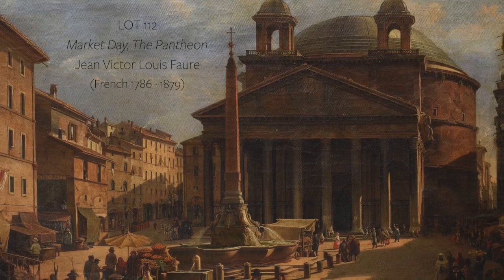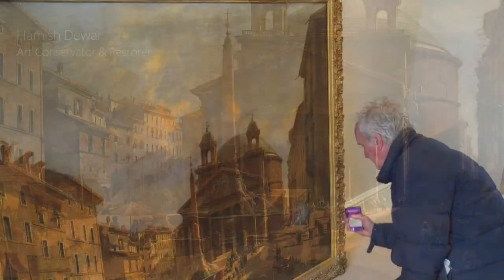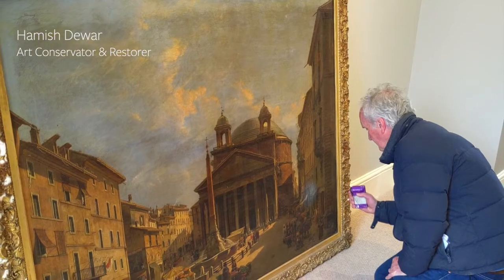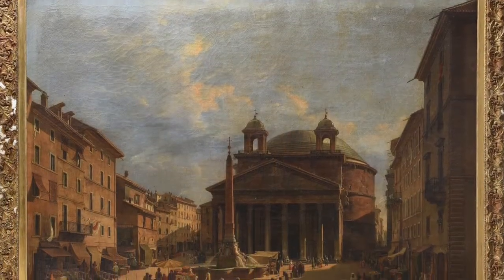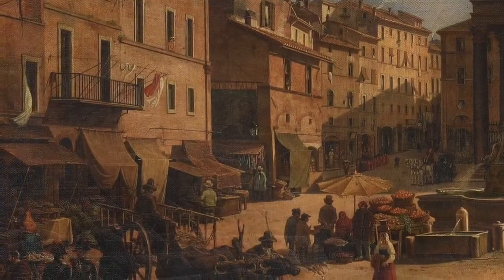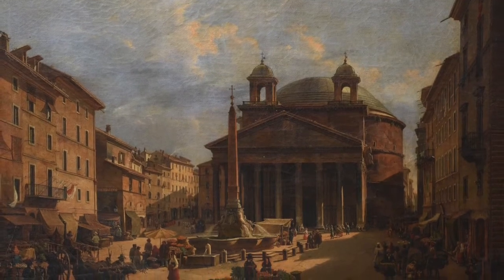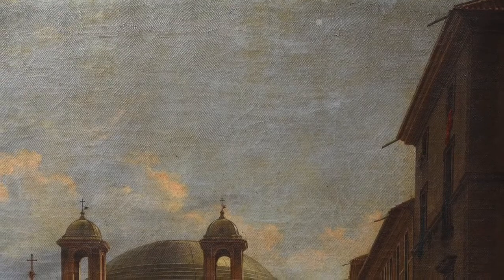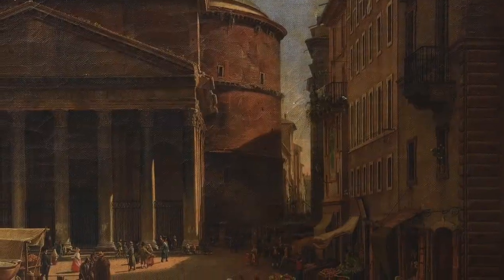Rare and Untouched - Old Master Painting of the Pantheon, Rome, by Jean Victor Faure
Dreweatts is delighted to offer a recently discovered work by esteemed French 19th Century painter, Jean Victor Louis Faure (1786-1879) in a sale of Old Master, British and European Art at Dreweatts at 10.30am (GMT) on May 26, 2022

The painting carries an estimate of £30,000-£50,000, and due to Faure’s work rarely appearing at auction, it is expected to be highly sought after by collectors around the world.

In this brief film Hamish Dewar, Art Conservator and Restorer, tells us how rare it is to find such a painting of this period in such good condition, literally untouched since the day it was painted.

The discovery was made in a family home in Norfolk, where the painting had hung unnoticed for sixty years. Entitled 'Market Day, The Pantheon, Rome', it was originally bought by the current owner’s father, a Major H. Mosse of Mendham Priory, Harleston in Norfolk in 1965 and hung in the hall of the house, where it would bear witness to various generations of the family rushing past it, totally unaware of its importance.

Speaking about the find, Major H. Mosse’s son explains: “My earliest recollection of this picture; a view of the Pantheon in Rome was the prominent position it occupied in the hallway of the family home for nearly sixty years, where it witnessed the comings and goings of family life, the many great friends who visited and even a wedding reception.

For the most part it was just seen as an impressive picture occupying a large wall space with the occasional glance to acknowledge its existence. It wasn't until the end, when the house was cleared and the only item left was the picture still hanging on the wall in its same prominent position; which stood out even more so now. This peaked my interest to find out a little bit more about the artist Jean Victor Louis Faure, as obviously, I had never thought of asking my parents during their lifetime anything about the picture, surprisingly, this has turned out to be an `important-re-discovery' of this impressive picture that I had grown up with”.

Works by Faure rarely come up at auction, as Brandon Lindberg, Dreweatts Head of British & European Pictures explains: “It is rare to find a work on this scale and age in such untouched and original condition. Faure’s work only occasionally comes on the market and the most comparable example to this, sold over a decade ago for in excess of £200,000, which is still the record price for the artist”.